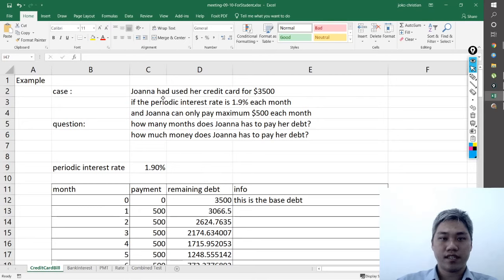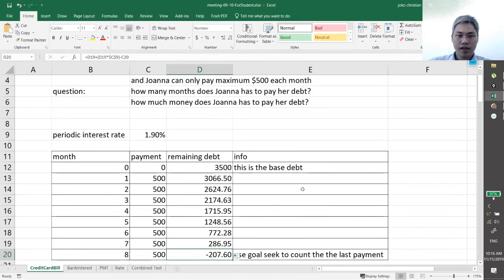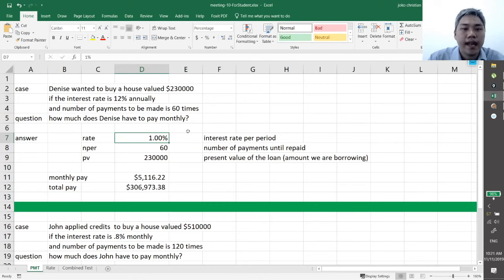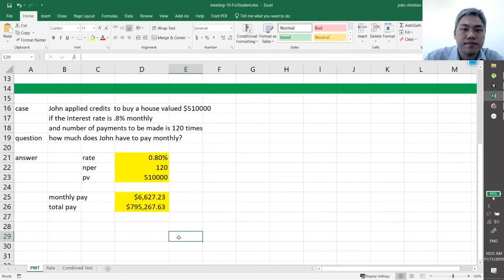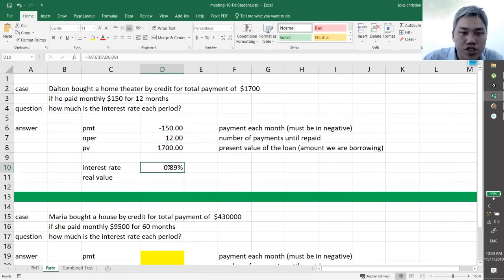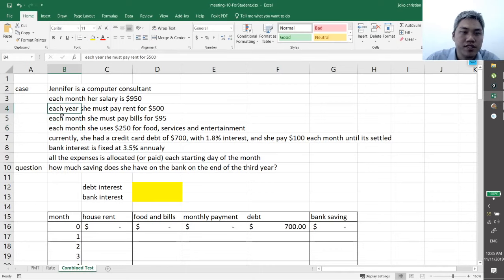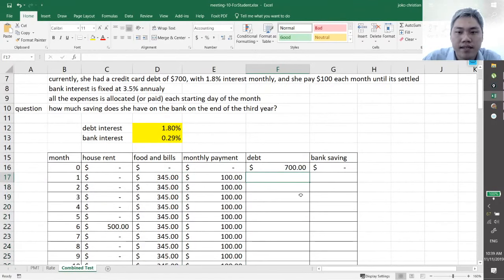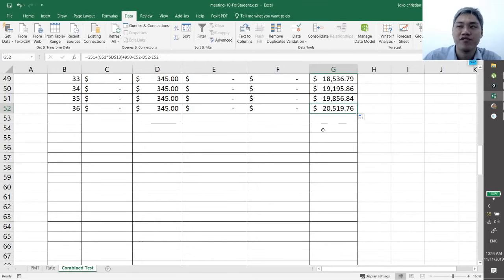kuliah online : Excel PMT, Rate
subject of using PMT, Rate and combined test